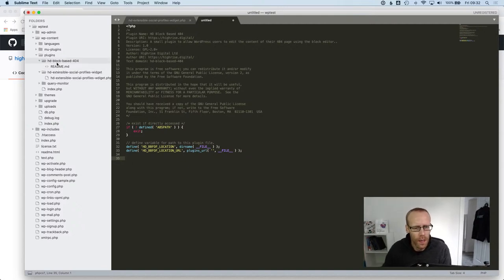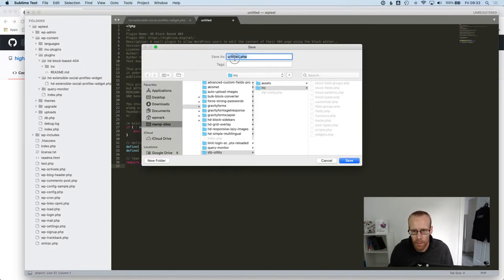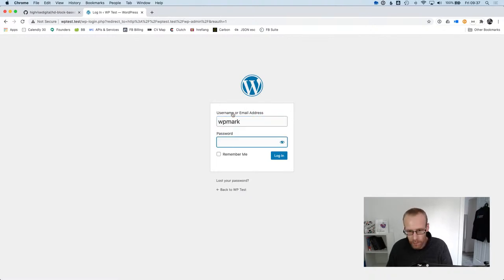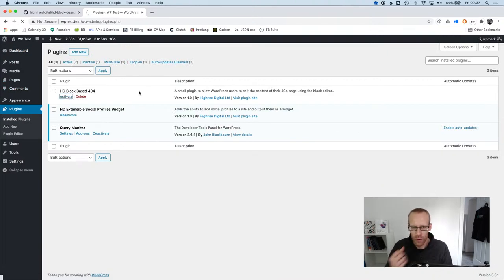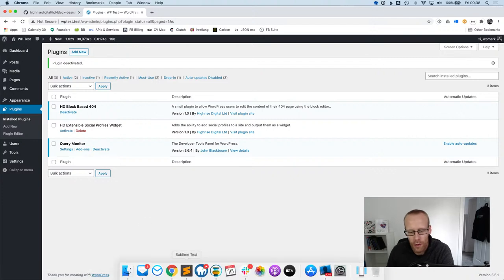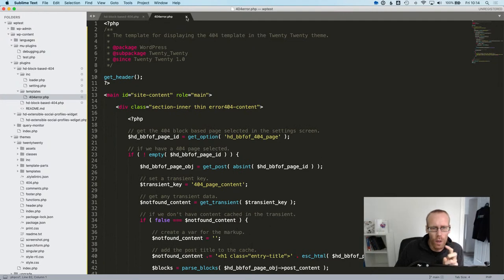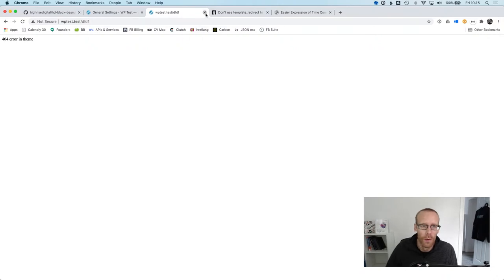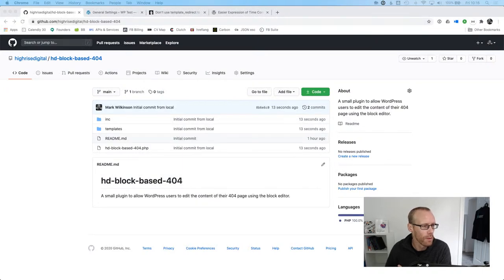Live WordPress plugin development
Watch me build a WordPress plugin live!

I covered the following:

- Adding a setting to the general settings screen
- Using the template_include filter
- Extensible plugin development with template overrides
- Simple caching using the transients API